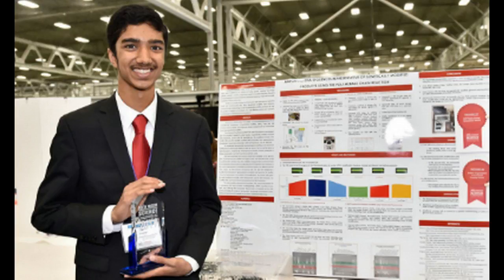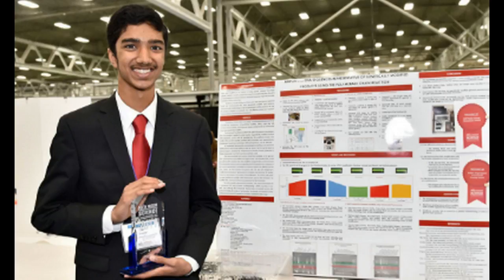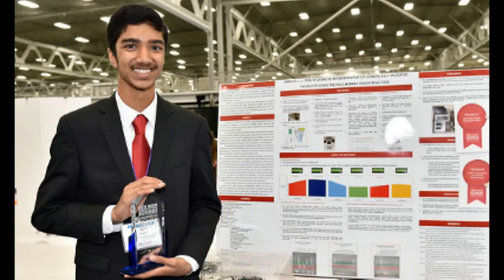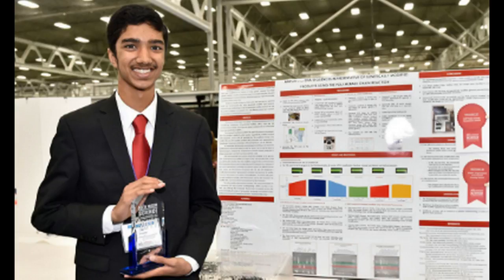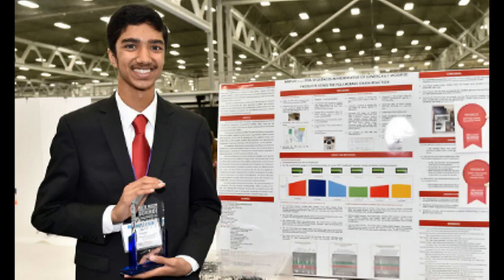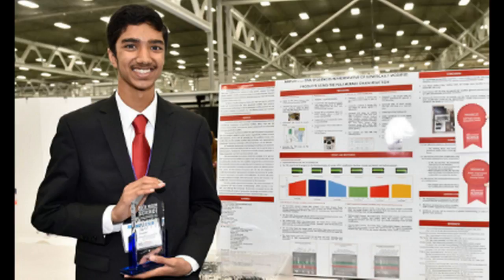64 Student Wins Science Fair with New GMO Detection Device